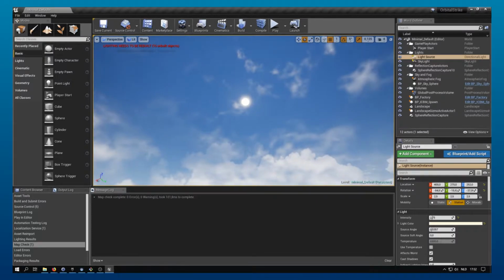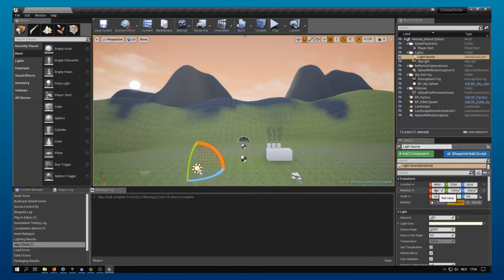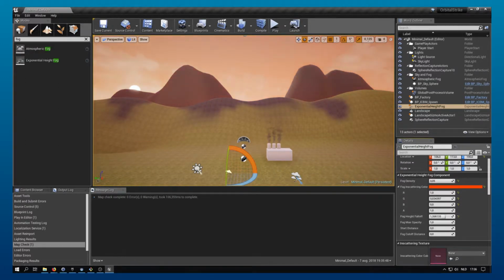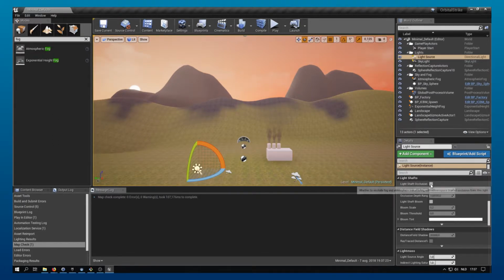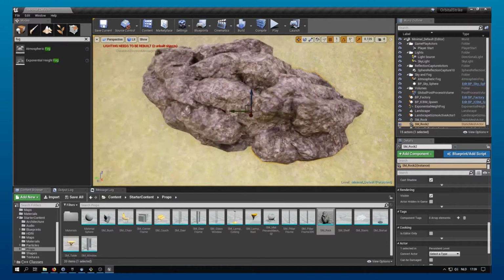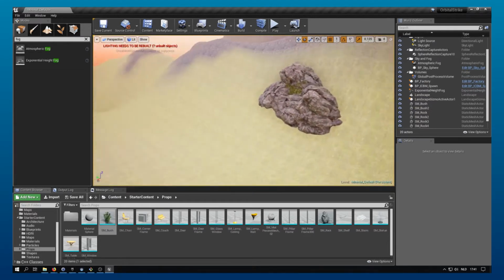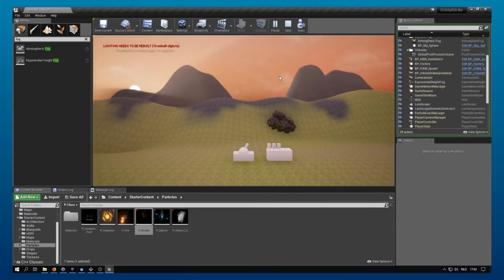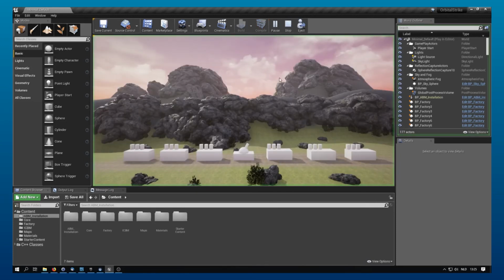Unreal Engine - Lesson 14